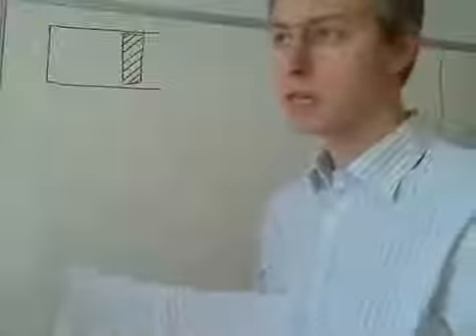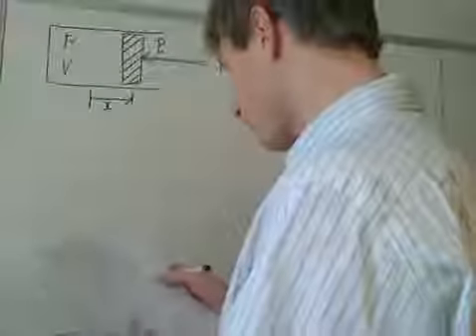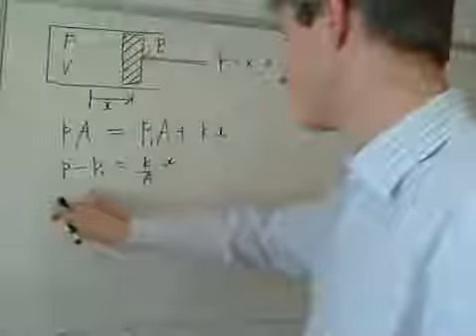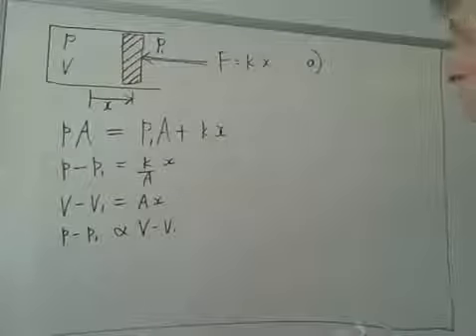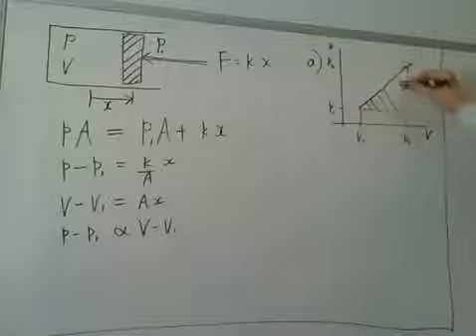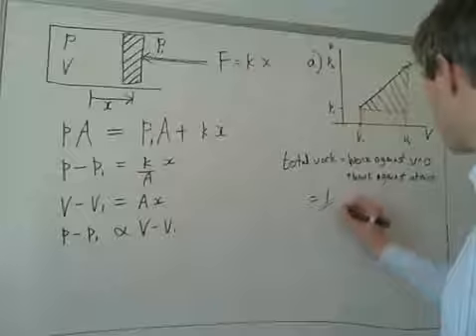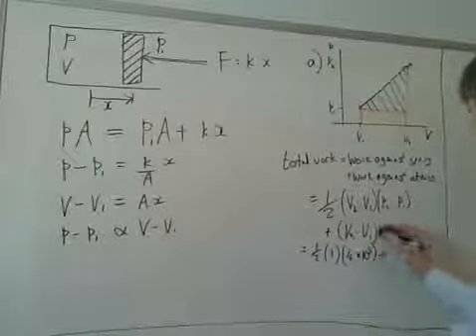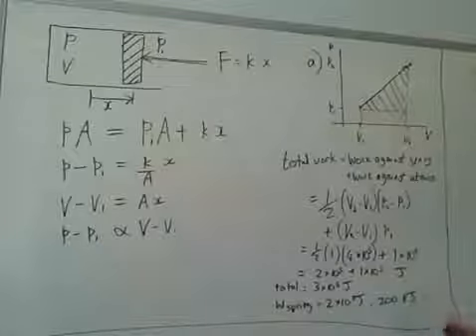Perfect gas thermodynamics example question